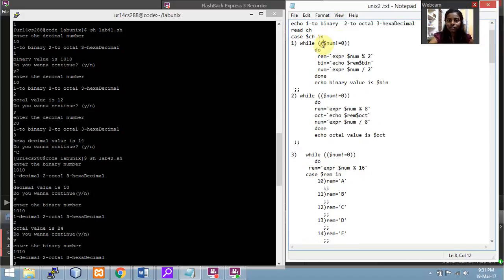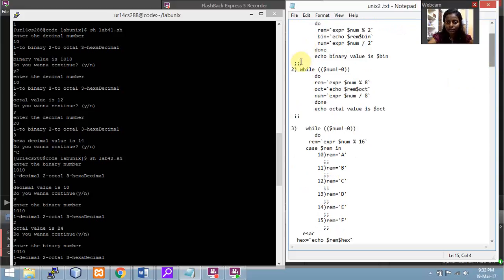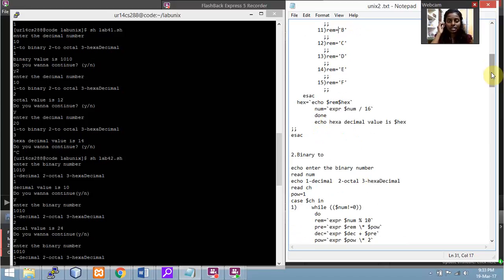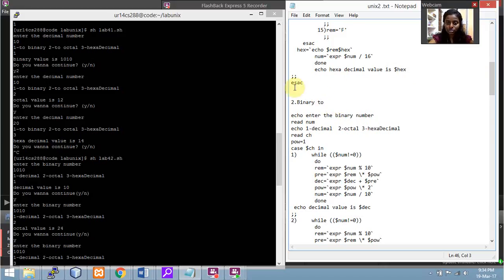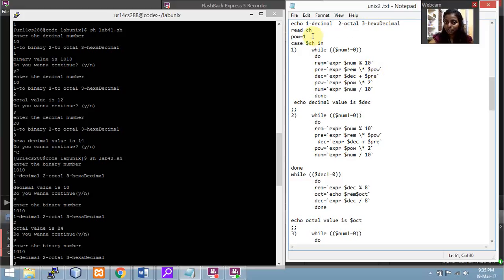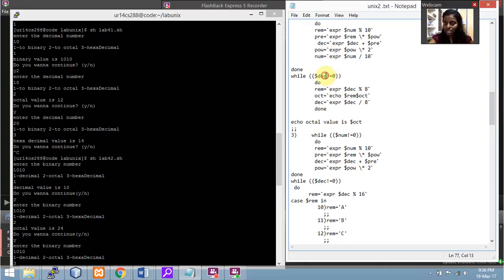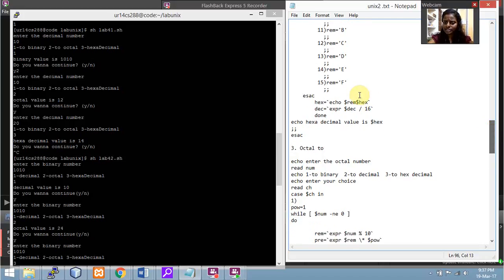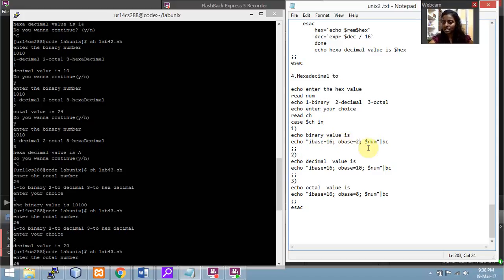Ur14cs288 -Unix Lab 4